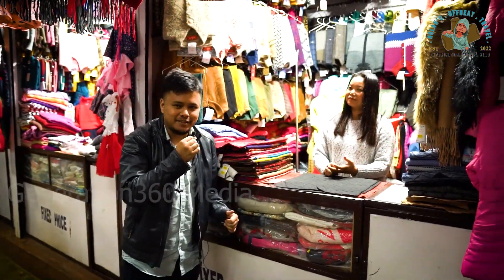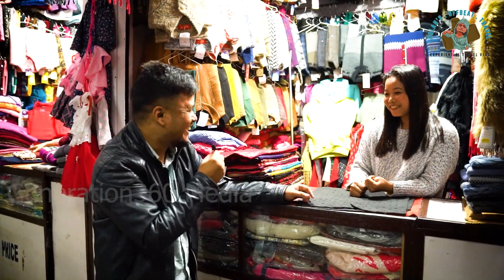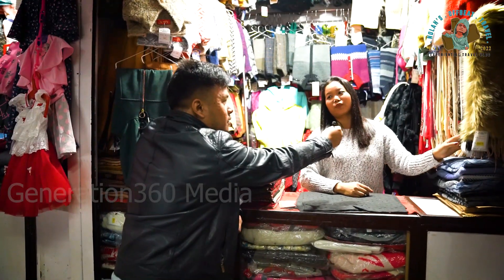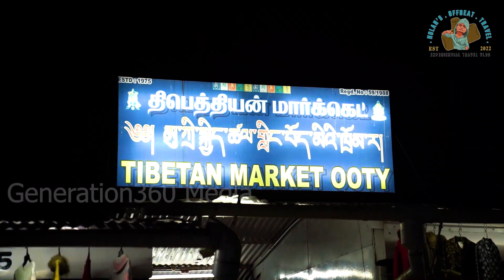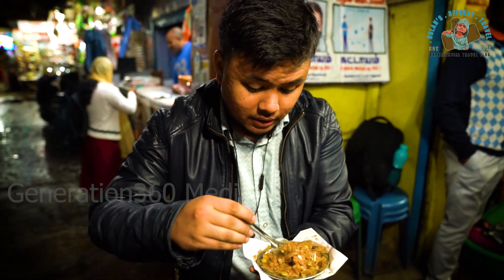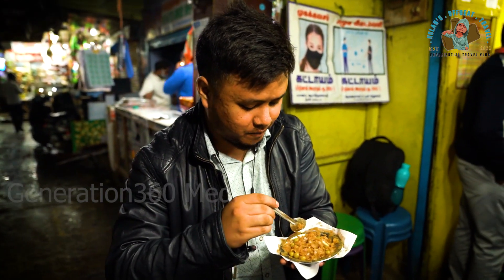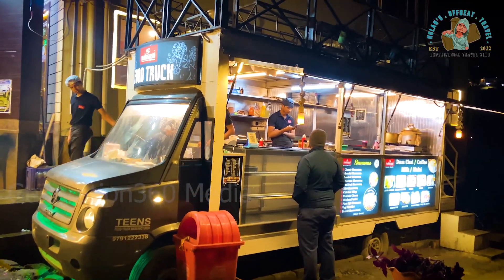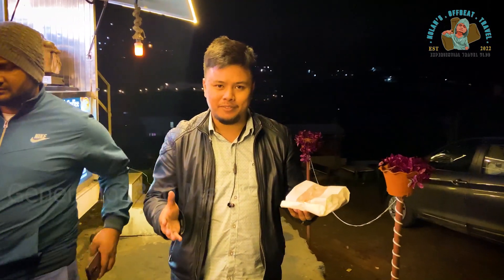Nolan's Offbeat Travel I Episode 9 I Ooty Night Out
Ooty Night out :
Ooty is the perfect destination if you are looking for a night out with friends and family. The cool climate and the lush green surroundings make it an ideal spot for a night out. There are several pubs and bars lined up in Ooty, which offer a wide range of drinks, food and entertainment. The nightlife in Ooty is vibrant and you will find people from all over the world having a great time. Whether it is an impromptu get together or a planned night out, Ooty has something for everyone.

Tibetan Market:
The Tibetan Market in Ooty is a must-visit for any traveler. This bustling market is located in the foothills of the Nilgiri hills and offers a unique shopping experience. Here, you can find a wide range of Tibetan artifacts, art, clothing, jewelry, and souvenirs. The market is also known for its delicious street food. The market is full of life and vibrancy and it is a great place to interact with the locals and get a glimpse into their culture and way of life.

With this we have come to an end of the Season 1 of Nolan's Offbeat Travel. More to come in our Season 2 of N.O.T.